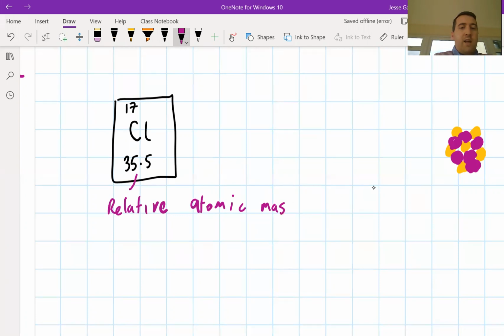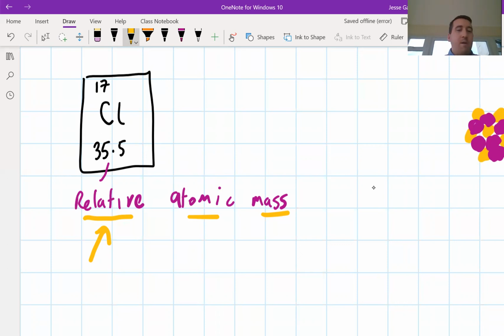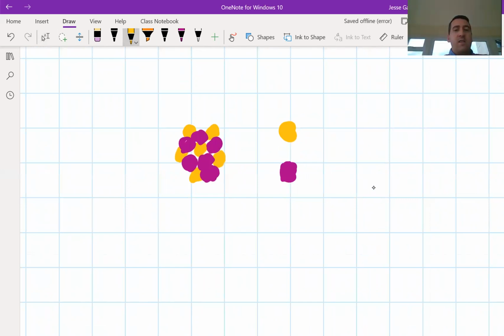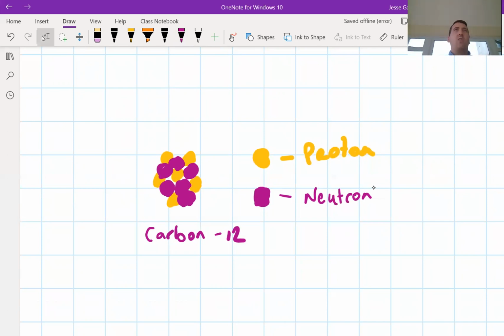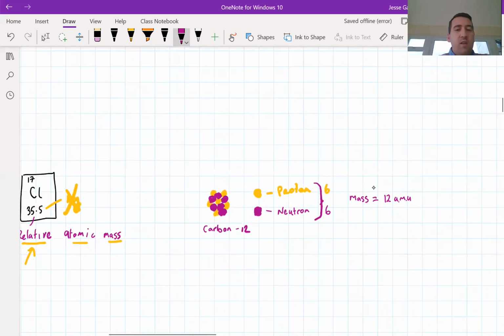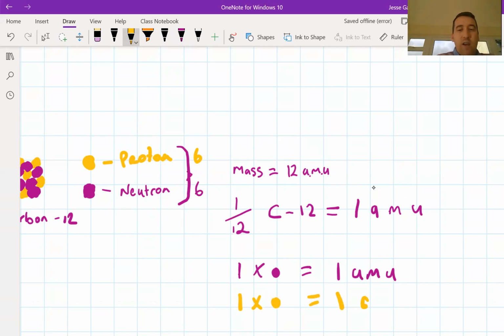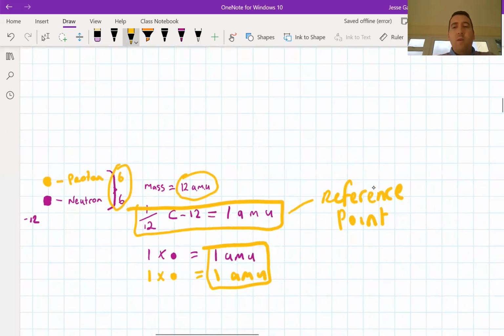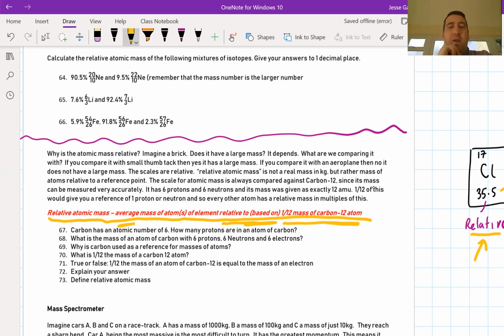LC Chemistry - Atomic Structure - What is Relative Atomic Mass?